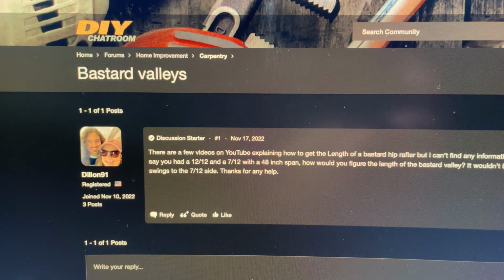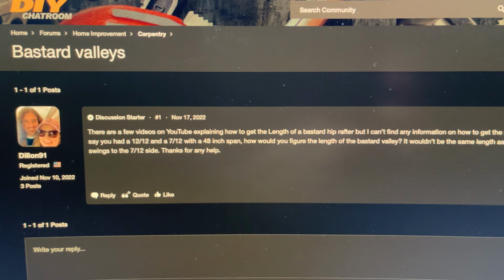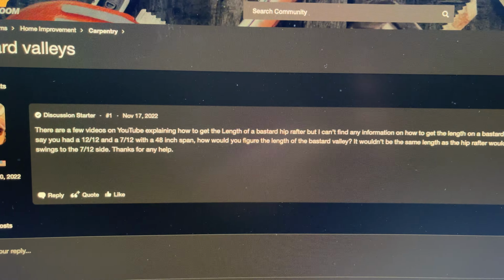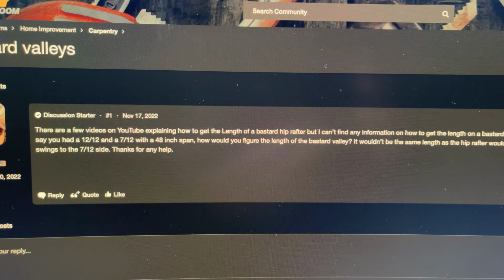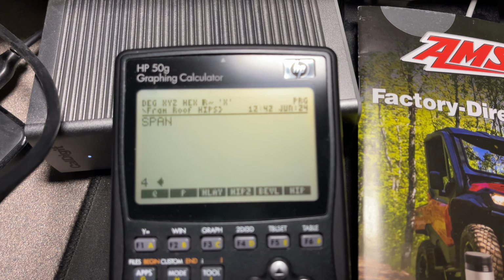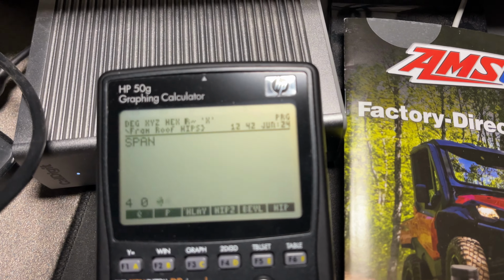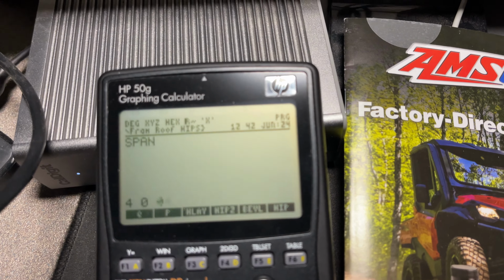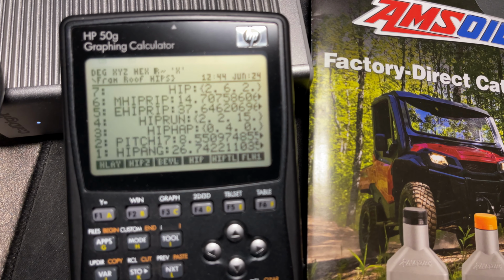How I calculate an Irregular Hip length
Someone on DIYChatroom.com had a question about irregular hips.
My way is to write equations that do the work, so I don't have to remember all the steps and to minimize any potential fat fingering.

In another video I will break this down using a construction calculator or app.